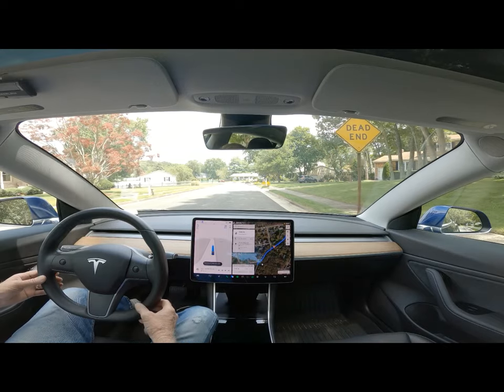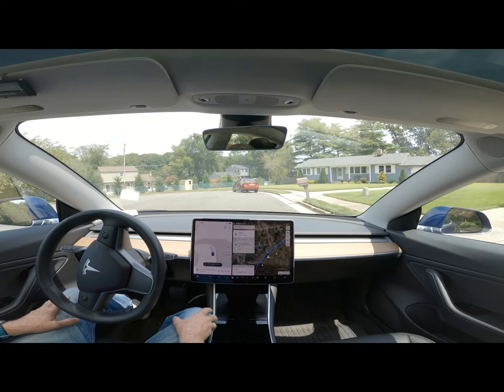Tesla FSD Beta 11.4.4 Compilation #12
Shorts compiled into landscape view.
Tesla FSD Beta 11.4.4